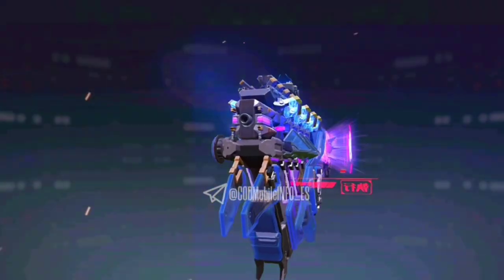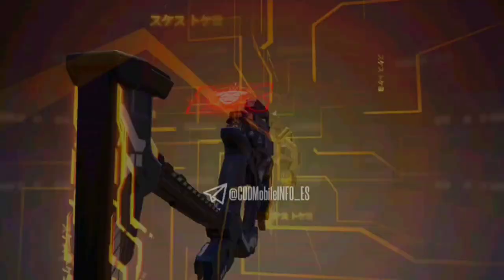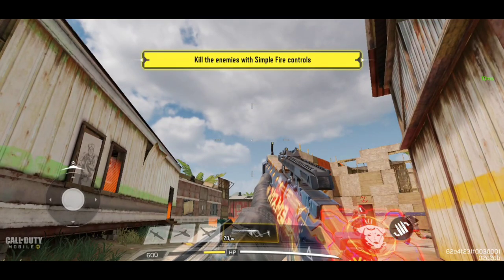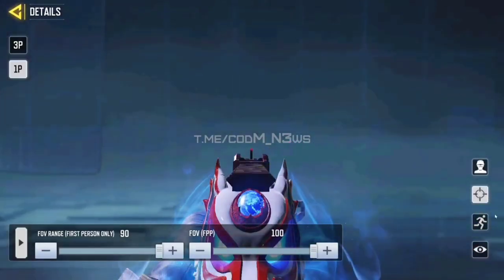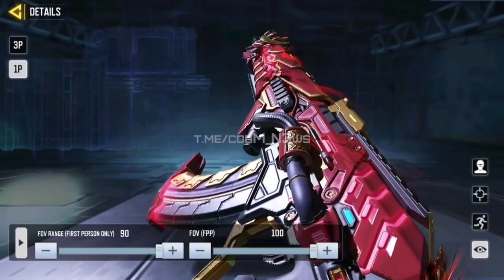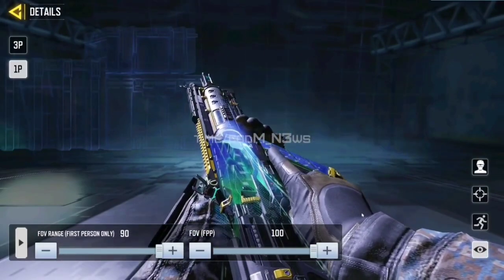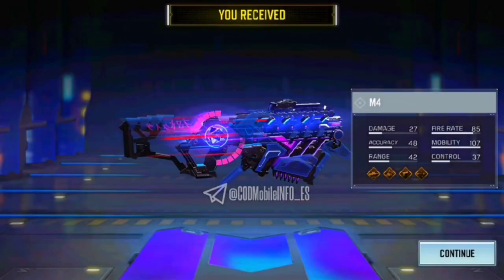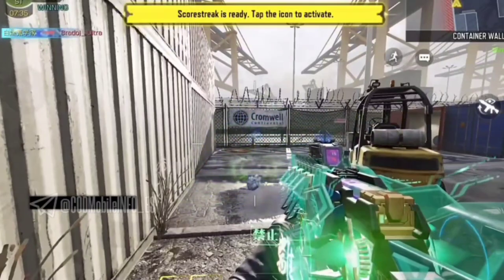SEASON 7 LEGENDARY SKINS RANKED WORST TO BEST | WHICH IS THE BEST SKIN ? | COD MOBILE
Call Of DutY mobile Season 7 Leaks.  News and updates related to season 7. New season 7 leaks. Seaosn 7 battlepass all tier 1-50 rewards .